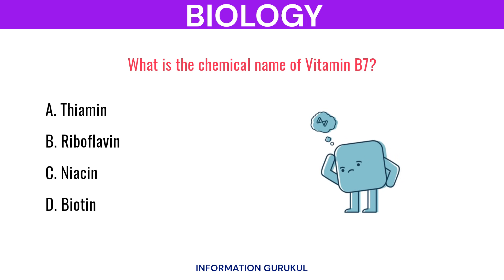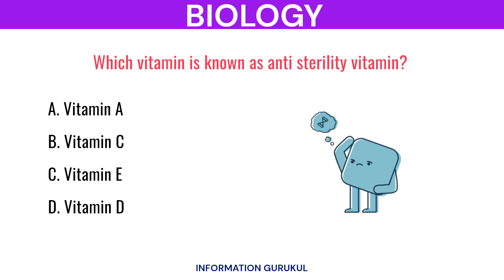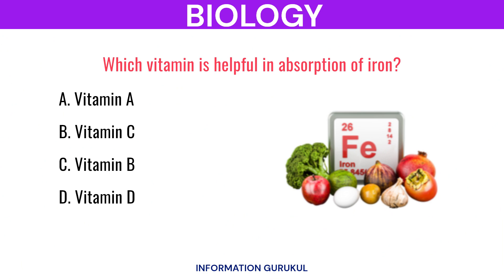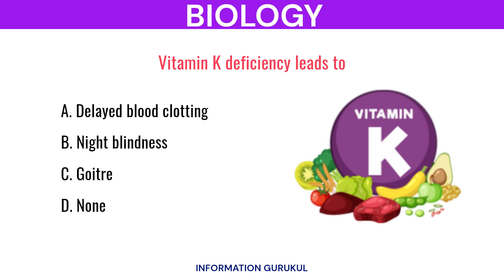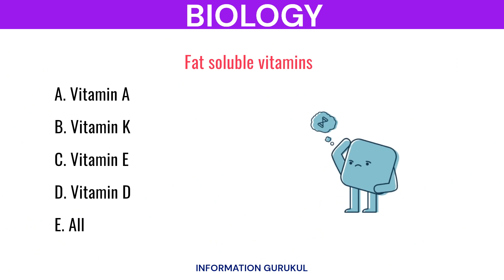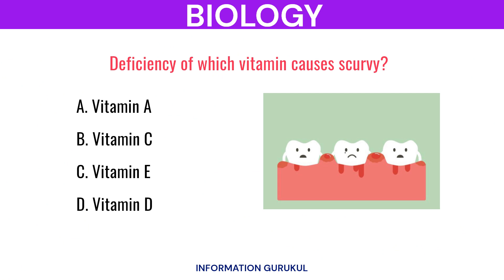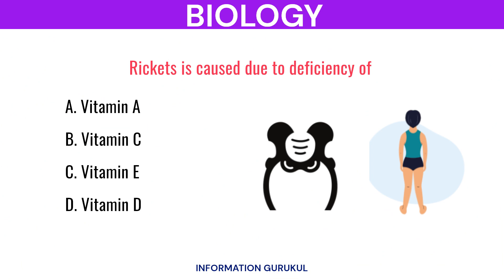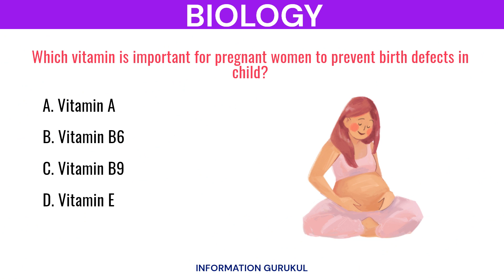Biology MCQs For Competitive Exams | Vitamins and Deficiency | Diseases | Science GK | Science Quiz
science olympiad,
GK Quiz,
Facts,
Interesting facts,
Shorts,
general knowledge,
basic knowledge,
knowledge,
myths debunked,
medical myths,
medical myths debunked,
health myths,
interesting fact,
gk question,
gk questions,
gk,
gk in hindi,
general knowledge,
general knowledge questions and answers,
competitive exams,
gk for competitive exams,
current affairs,
lucent gk